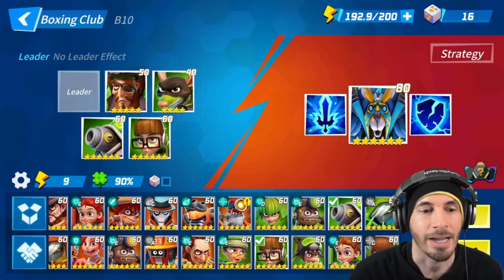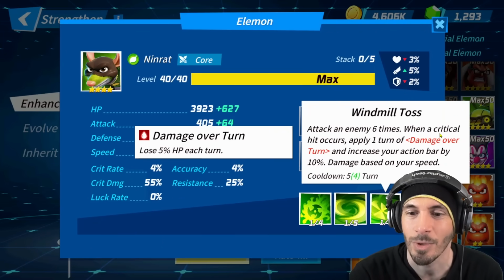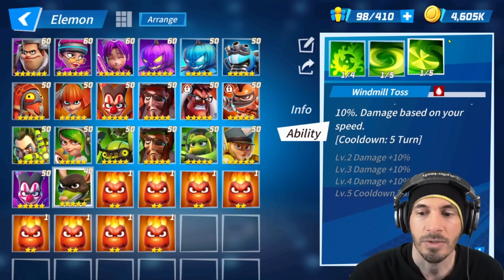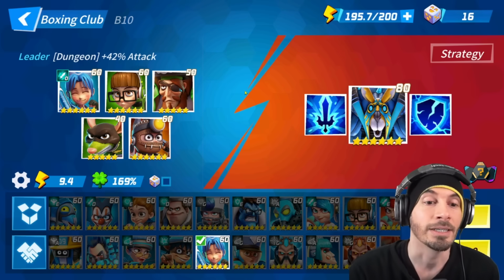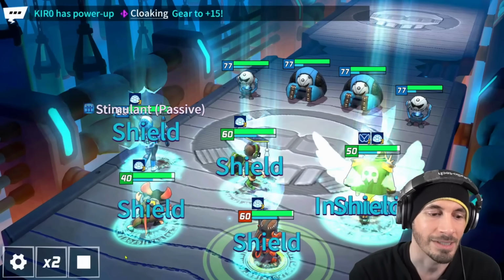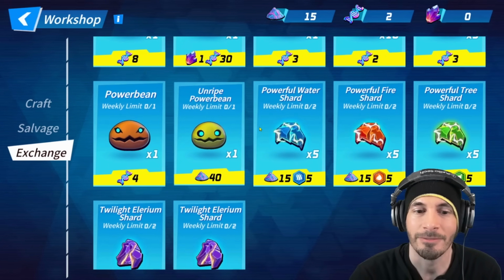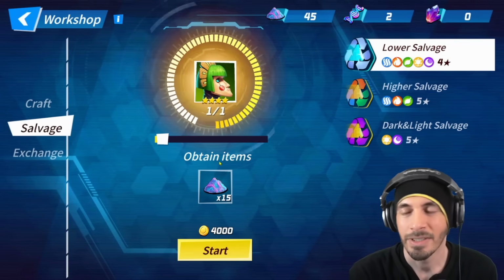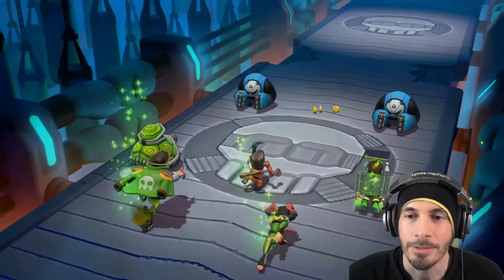MOUSE WINDU, IT'S TIME. (ELEMENT FISSION)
GOAT of Boxing Club.
Element Fission Summons:
fissionsummons.jubi.one